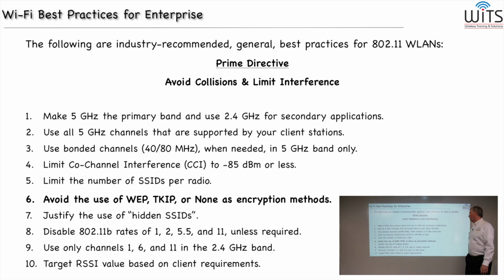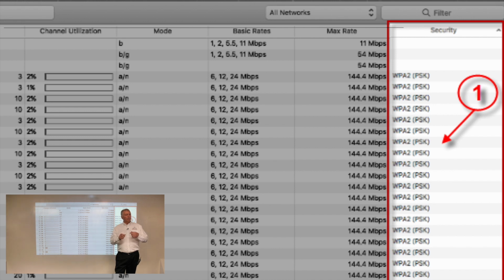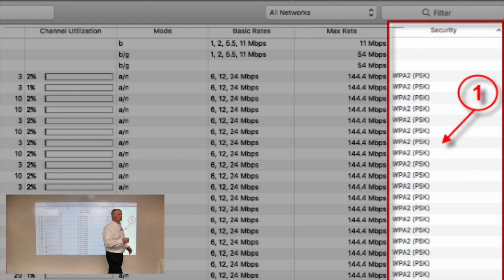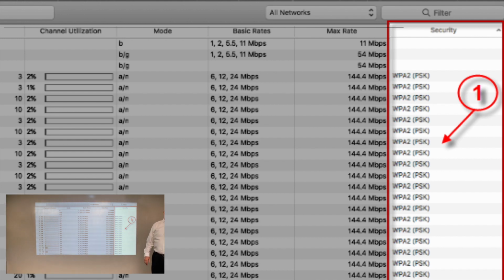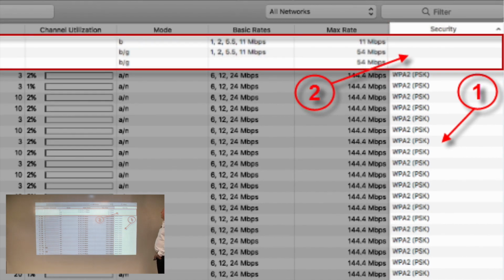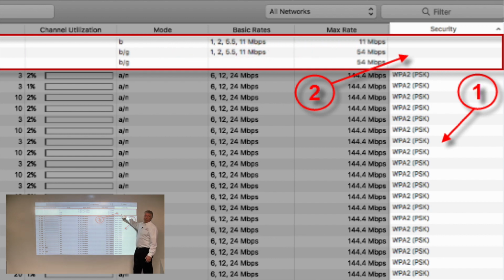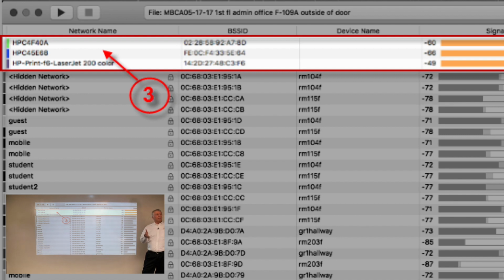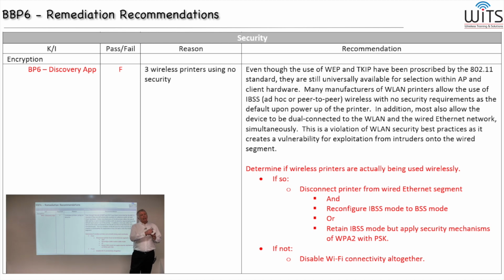WiFi Best Practices for Enterprise / Chapter 10 - #6 Avoid the Use of WEP, TKIP or None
WEP, TKIP and None have been found to be poor encryption methods. Rick explains why here.